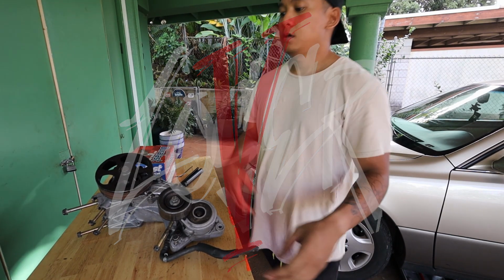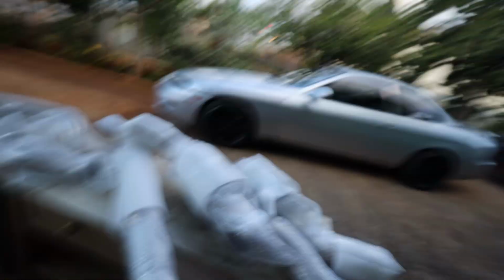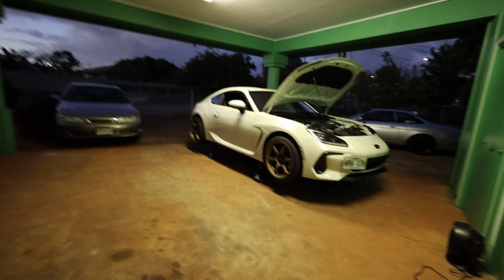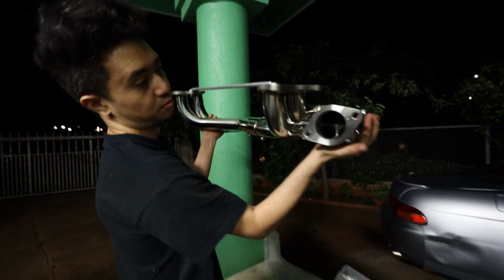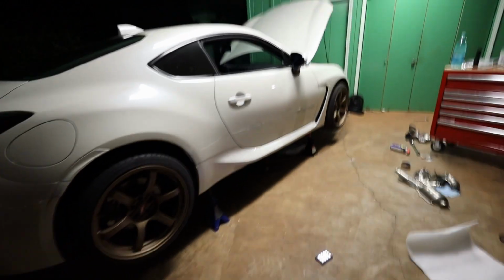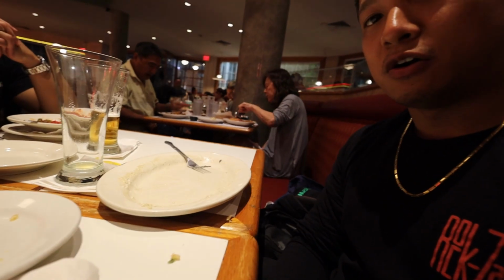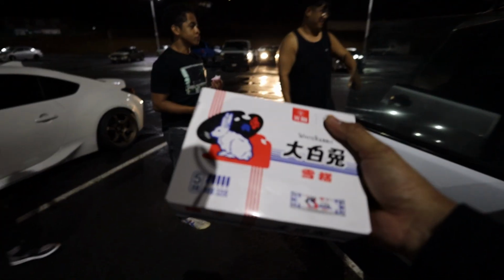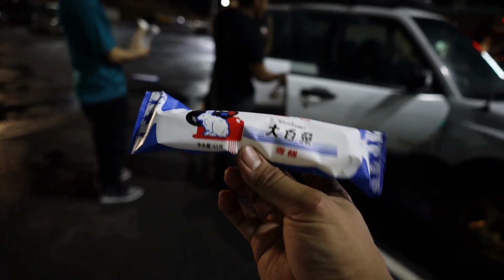𝕰𝖕𝖎𝖘𝖔𝖉𝖊: 017/// BRZ Tomei Headers GReddy Exhaust x Bravos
Taking a bit of a break from the fit. My homies parts FINALLY came in and we have the chance to install it. it was a tight fit in certain places but the outcome was totally worth it. The sound and tone. i cant wait til this thing can get a proper tune to really get the most out of it. It sounds so much more aggressive and shows the true colors of the boxer engine. This just makes me want to finish my car even more. super stoked to do more wrenching. anyways i hope you enjoy watching us struggle but its totally worth the wait.

Red